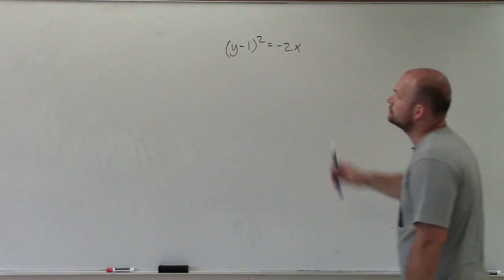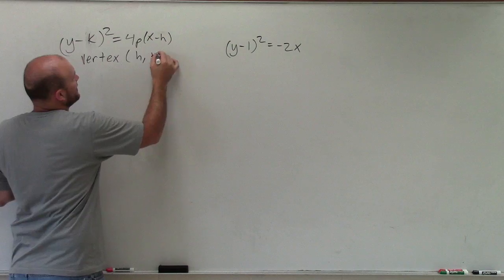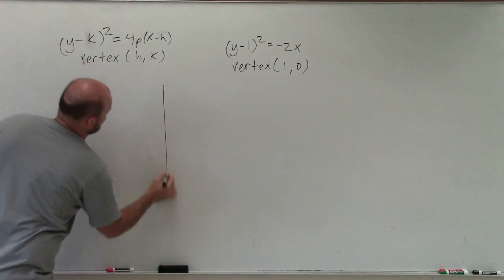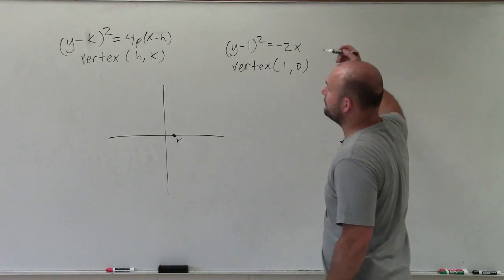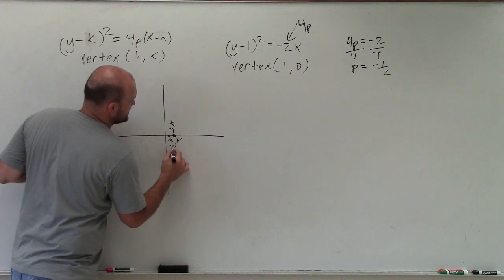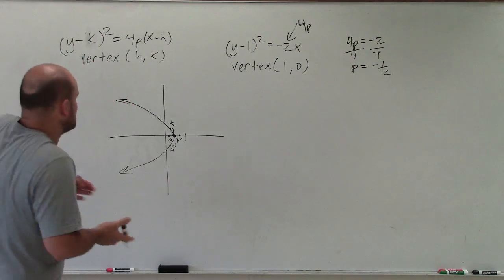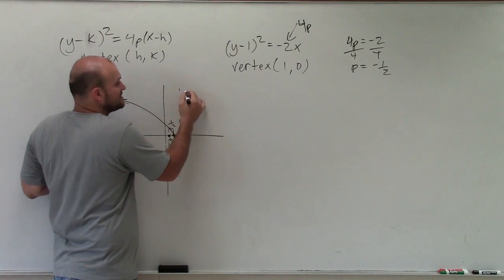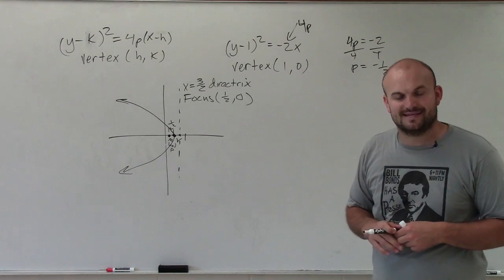Learn how to graph a horizontal parabola and identify the directrix and focus